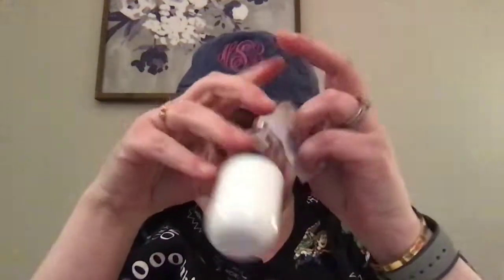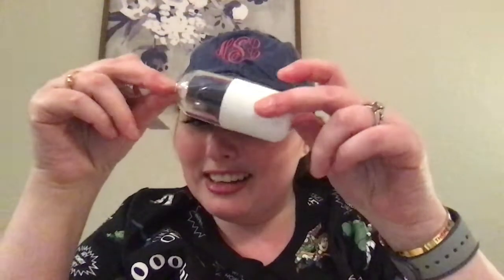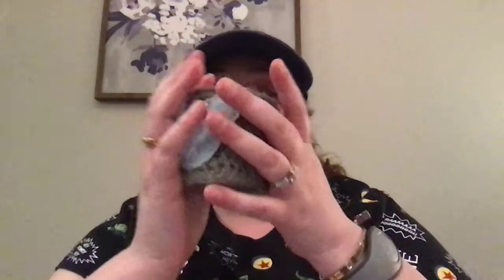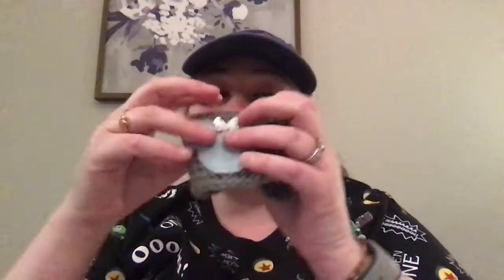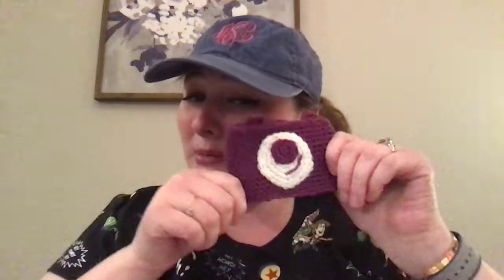Travel Tips for First Timers At DisneyWorld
Hello my Darlings!! Today I am bringing you tips for a first timer to DisneyWorld! These tips are outside of the box that you wouldn't always think about before your trip! This video is also for anyone that needs some refreshing tips for the park!

Please let me know down below if you have any other tips for a first timer to Disney! Also Please let me know if these tips are helpful to you!

Items Used in this Video:

Reusable Straws

Coffee Cozy

Orange Bird sticker